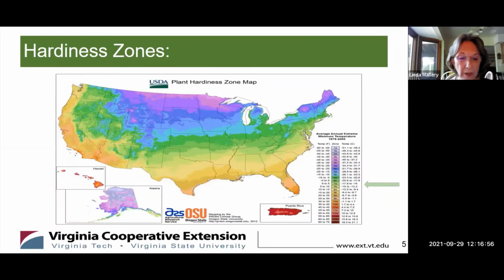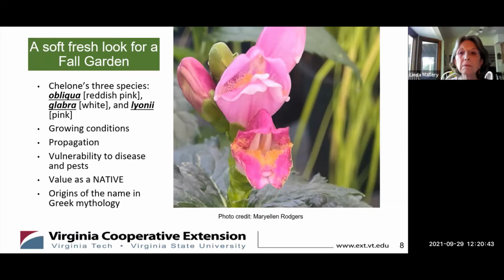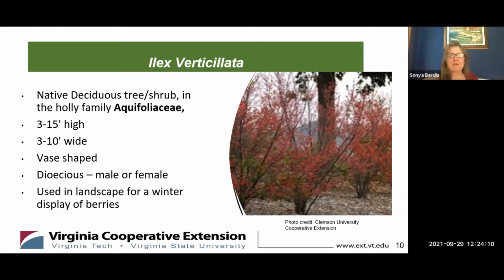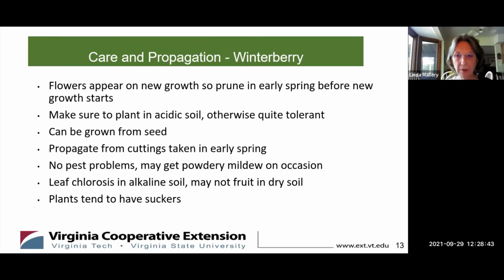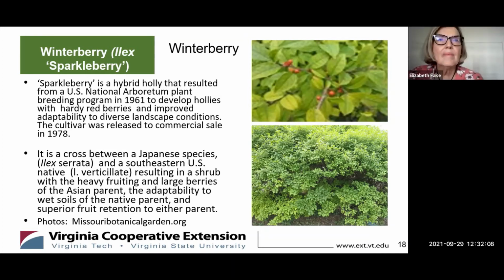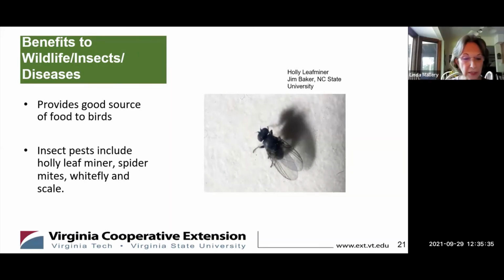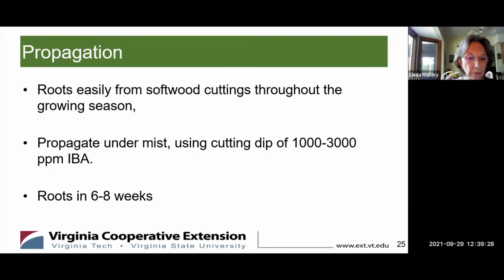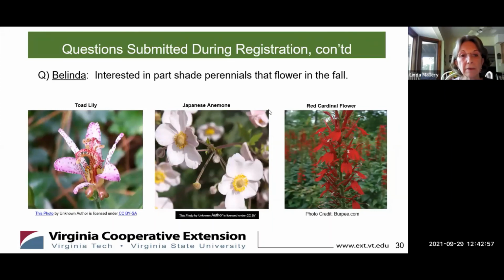Zone 7 Gardening: Sparkleberry & Winterberry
Fairfax County Master Gardeners (FCMGA) educate and provide scientific horticultural information to the public. FCMGA is a partner with Virginia Cooperative Education, Virginia Tech, and Virginia State University.

Virginia Cooperative Extension (VCE) is a joint venture between Virginia State University and Virginia Tech with the mission of providing unbiased research to the public. The Fairfax County office provides programs on agriculture and natural resources, food, nutrition, health, sustainability, and 4-H youth development.